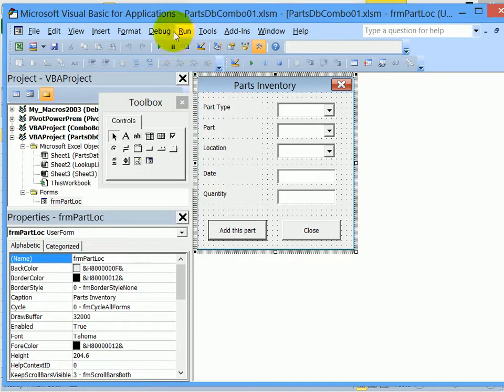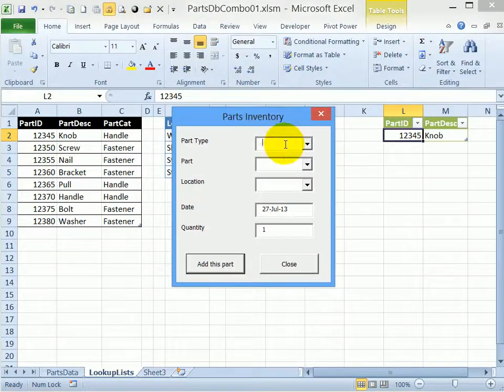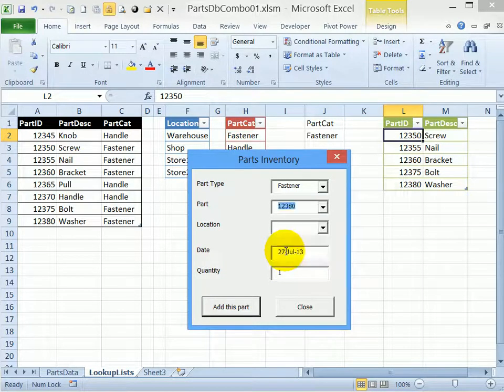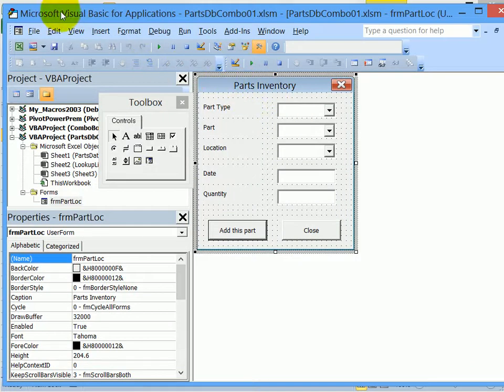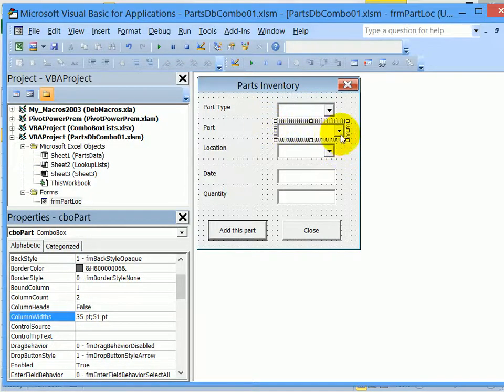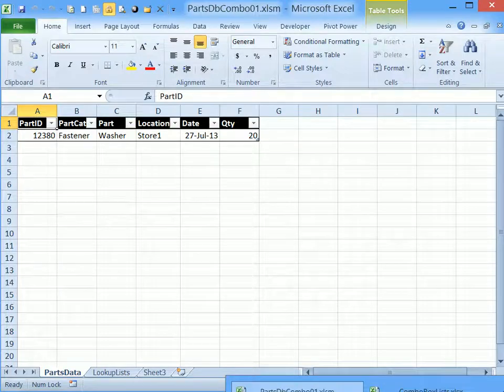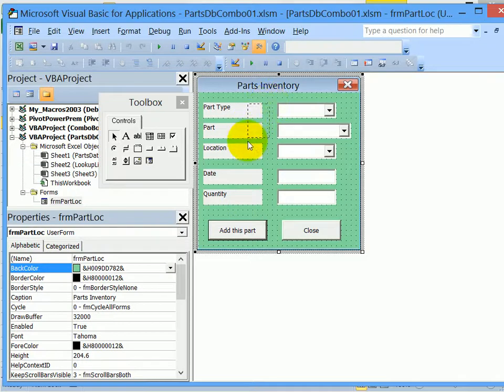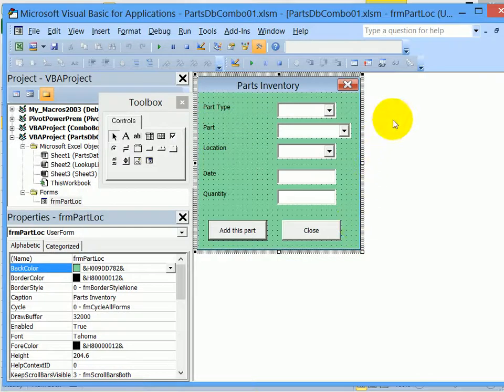Excel UserForm With Comboboxes Part 8 - Test the UserForm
🔵  With programming, you can create an Excel UserForm, to use for data entry. Comboboxes have drop down lists, and text boxes allow typing.
🔵  This video shows how to test the completed UserForm, and its comboboxes, textboxes and buttons.  Then, make adjustments to the UserForm, if necessary.